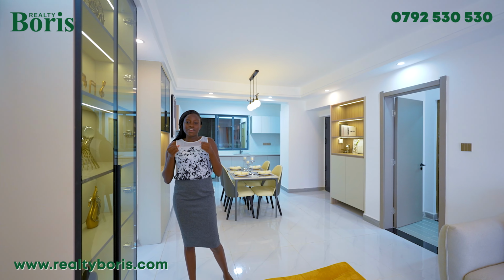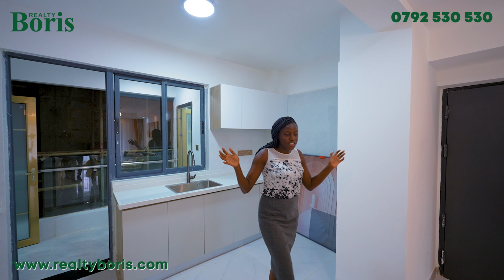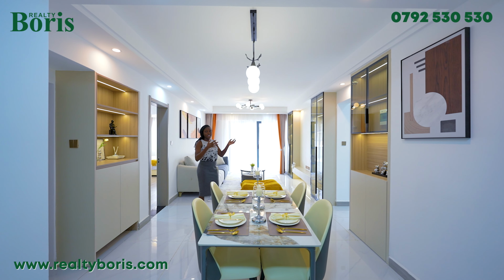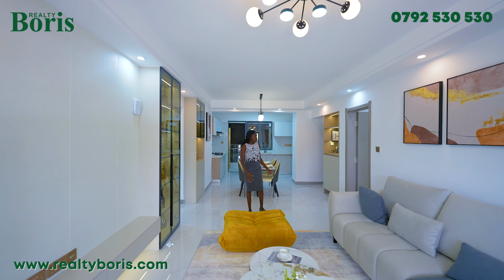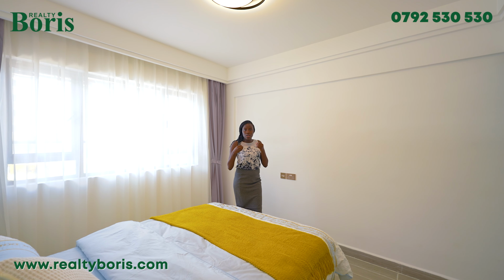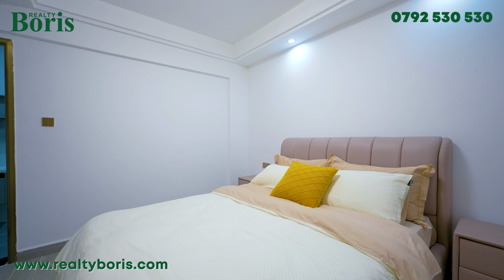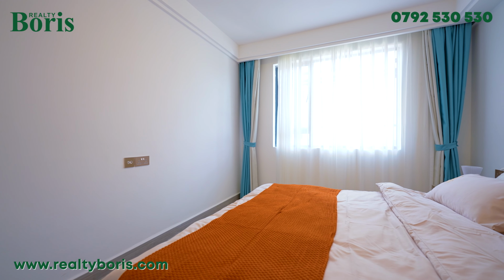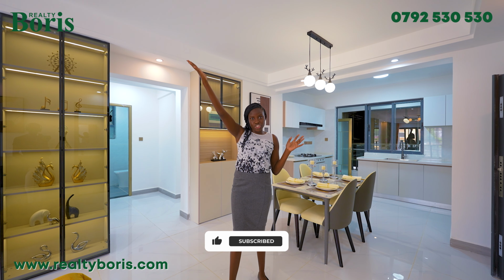luxurious KSH 16,500,000 3-Bed Apartment in Kileleshwa | Nairobi | Kenya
Expected completion: April 2025

With 21 floors, including two spacious basements, and a total of 216 meticulously designed units, this development is set to redefine your expectations of urban living.

Features

4 High-Speed Lifts
Internet Fibire In-Built
Borehole and Water Storage Facility
24/7 CCTV, Electric Fencing & Intercom
Backup Generator
Fully Equipped Gym
Ample Parking

Pricing and VTours

For more listings visit, RealtyBoris.com
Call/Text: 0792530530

Interested in buying or selling your property in Kenya?

Would you like your listing or property to be featured on this channel?

My Channel: One of the Number One Personality Real Estate Brokers in Kenya.

Created by Boris Yelstine @realty_boris
Filmed by @bowpa.co
Edited by @bowpa.co